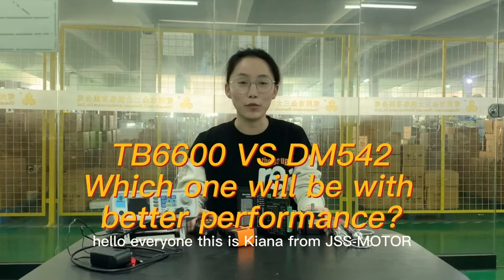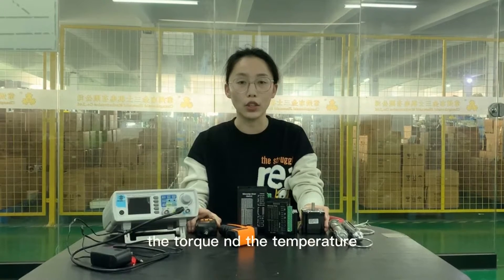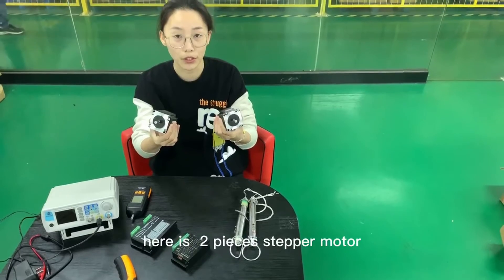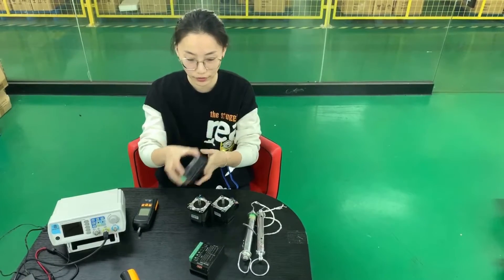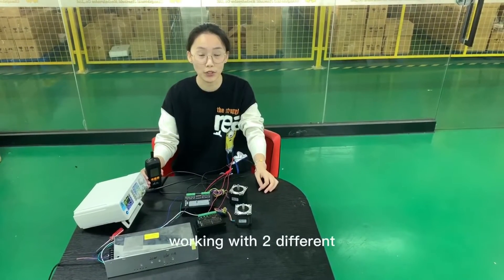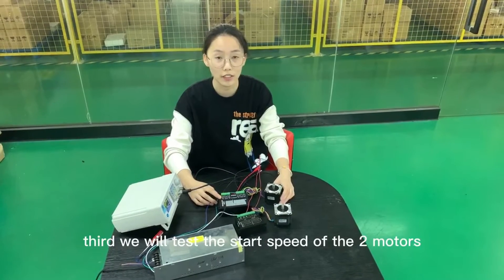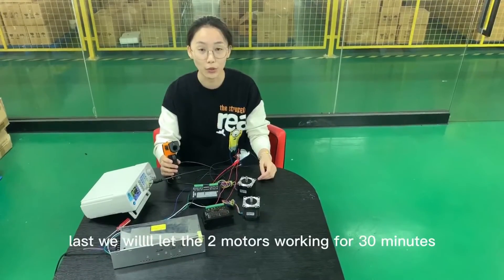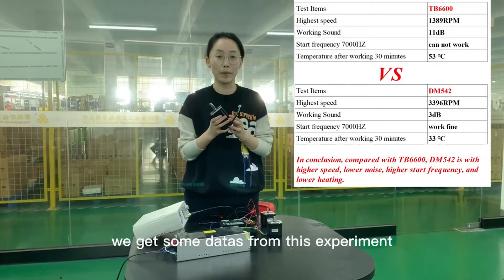TB6600 VS DM542 | Which performance is better? | China Stepper Motor Manufacturer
We did some expriment on the TB6600 and DM542 stepper motor driver to see why their price difference a lot? | Our company (JSS Motors) offers stepper motors & drivers and brushless dc motors for automatic equipment with high speed, cost-effective, safe, long life and low noise. Few customization samples can also be offered.
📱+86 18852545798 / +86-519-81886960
📺Our Channel (Get more information about stepper motor and brushless dc motor knowledge)📺
We Changzhou Jinsanshi Mechatronics Co. Ltd. is a comprehensive company which specializes in producing and researching stepping motor&driver and brushless dc motor.

We own an excellent group with rich experience in manufacturing and researching stepper motors and brushless dc motors. In this field, we have rich experience, so that we can solve the actual using problems for customers. Our stepper motors and brushless dc motors are highly commended by customers because of its
▶️easy operation
▶️long using life
▶️stable performance
▶️low failure rate
▶️high technical content

Our stepper motors and brushless dc motors are widely applied in printing equipment, engraving machine, textile machine, computer external application equipment, medical instruments, stage light equipment, robot, CNC machine and other automatic controlling system.

Our factory has passed the ISO9001:2008, and our stepper motors and brushless dc motors have got the certification of CE. On the way of development, the principle of "efficiency is the life, quality is the fundamental" is always insisted by Jinsanshi people. We take the market as guidance, provide high quality products and good service to customers. We are expecting the cooperation with more friends from home and aboard in the near future.
Would like higher torque and speed for the same size stepper motor? | China Step Motor Manufacturer